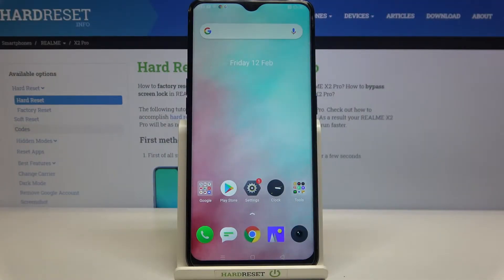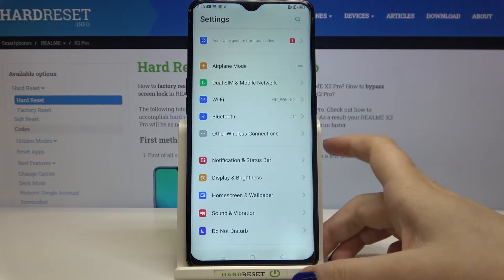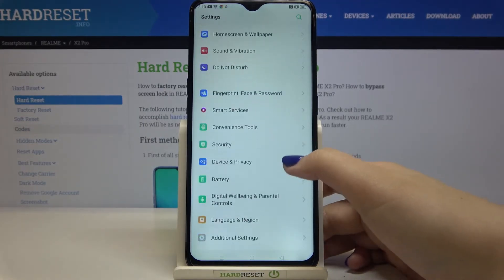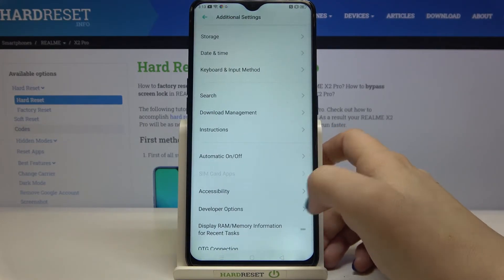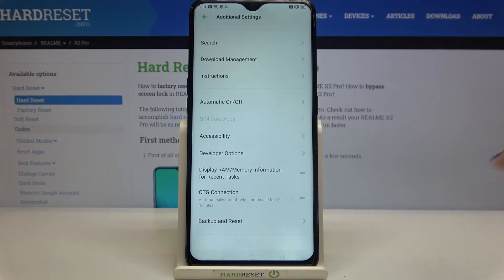How to Activate OTG Connection on REALME X2 Pro – Open Developer Mode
Learn more info about REALME X2 Pro:
Did you know you can connect a keyboard, speakers, flash drive, printer or other devices to the REALME X2 Pro? Of course, you can use a Bluetooth connection, but if you want to connect the REALME X2 Pro to a device that does not have Bluetooth, you can connect via the USB port. Open the attached tutorial and learn how to open developer mode and find the OTG Connection function there. Our specialist will show you how to activate OTG Connection on the REALME X2 Pro.

Tagi: REALME, REALME X2, REALME Pro, REALME X2 Pro, REALME Android, REALME Android 9.0, REALME Android 9.0 Pie, Android 9.0 Pie, How to, Developer Mode, OTG, OTG Connection, OTG Function, Enable USB OTG, Turn On OTG, Disable OTG, Switch On OTG Function